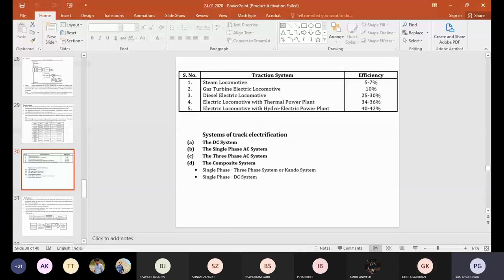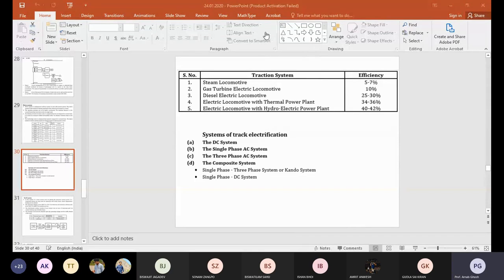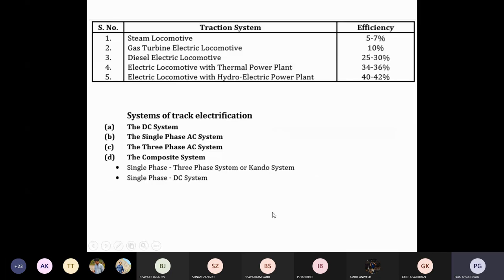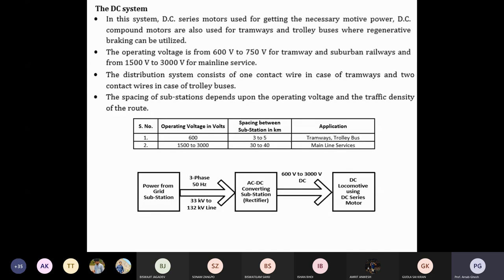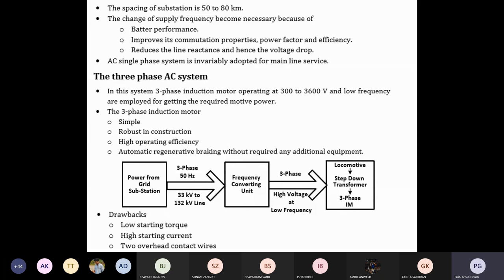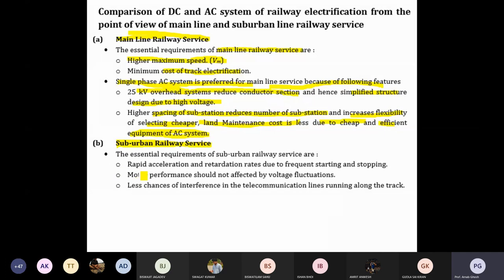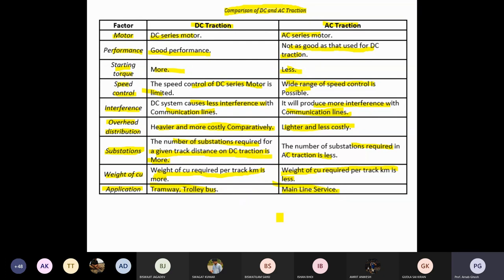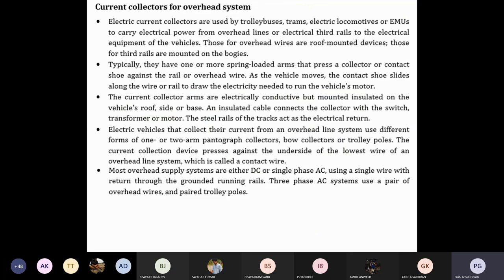Lecture 14: Traction - Utilization of Electrical Energy (Electrical Engineering Online)